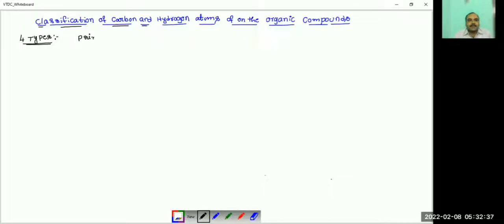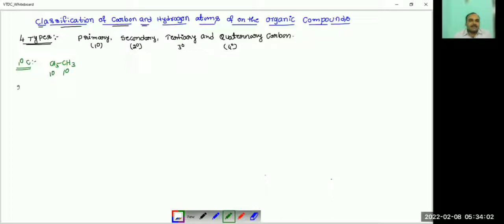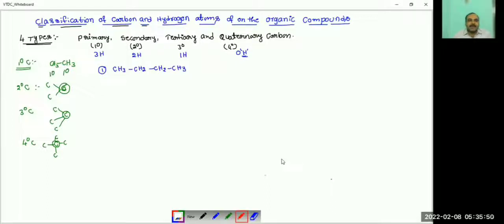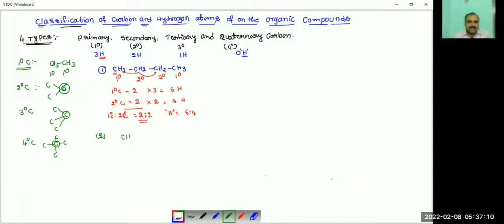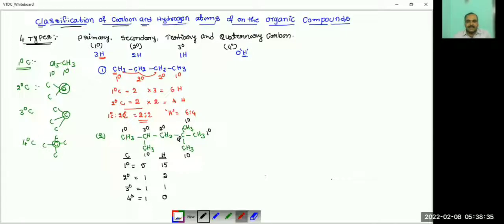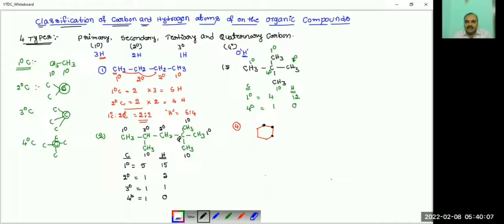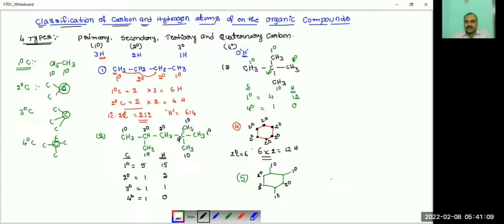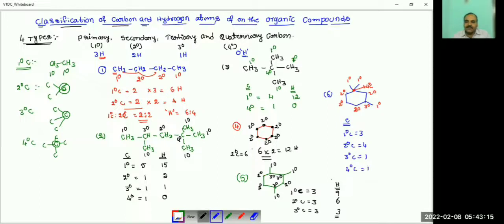TYPES OF CARBON AND HYDROGEN //PRIMARY , SECONDARY , TERTIARY AND QUATERNARY CARBON // GOC- PART-1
NEET/JEE /EAMCET/ KCET  AND OTHER  EXAMS -